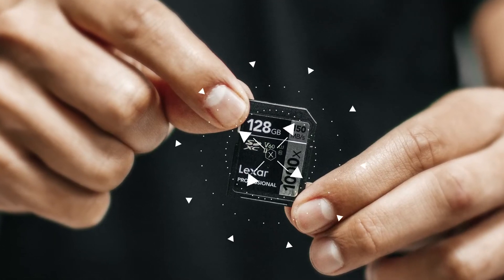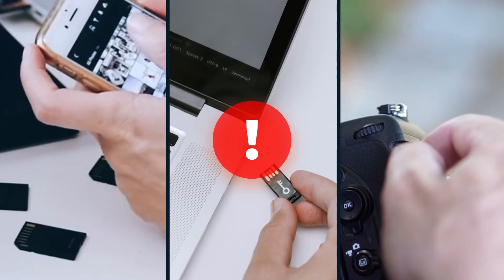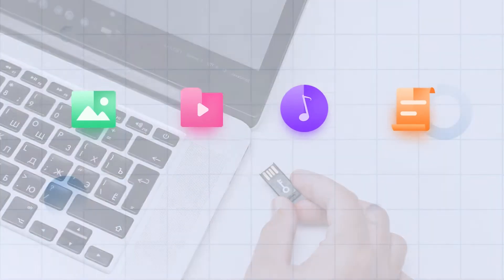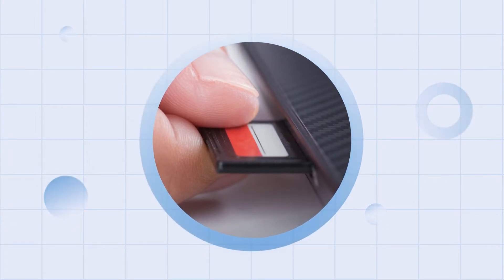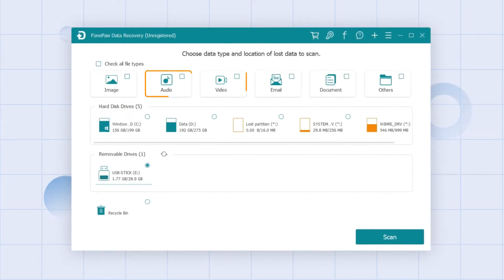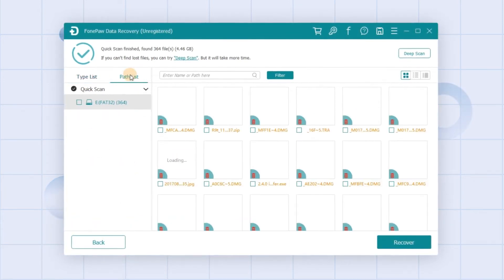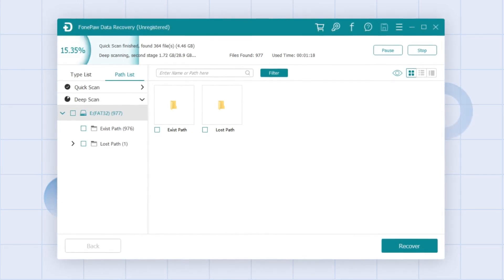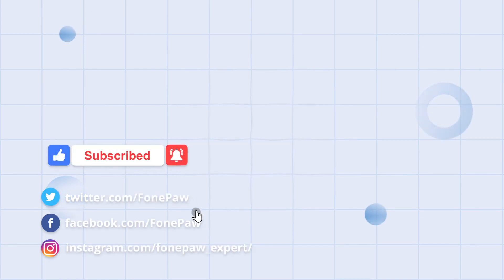【2022 Recuperer Donnees Carte SD】Comment récupérer des données perdues d'une carte SD formatée?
Comment récupérer des données perdues d'une carte SD formatée?Lien à téléchargez gratuitement et essayez FonePaw

FonePaw Récupération de données Windows
Solution tout-en-un pour effectuer la récupération de données et la réparation vidéo

Récupérer les données d'un ordinateur portable / PC, d'un lecteur externe, d'un disque flash USB, etc.
Récupérer plus de 1000 types de fichiers, y compris des photos, des vidéos, des documents et de l'audio.
Récupérer les fichiers perdus en raison du formatage, de la partition perdue, de la corruption, du système en panne, d'une attaque de virus, etc.

👇【Facile, Efficace,Sans effort】👇
-Récupérer plus de 100 formats de données en 3 étapes
 -Analyse rapide de plus de 1000 fichiers supprimés
 -Tout-en-un pour traiter la perte de données Android
 -Aucune compétence technique requise

📍[3 moyens inclus] Comment récupérer des fichiers supprimés définitivement ?
📍Comment récupérer un PowerPoint non enregistré ou supprimé (2007/2010/2013/2016/2019)
📍Comment résoudre le problème de la caméra de Windows 10 qui ne fonctionne pas

Les gars SVP m'aident à atteindre 1000 j'aime
Merci à vous tous pour regarder ma vidéo

Dans cette vidéo, vous trouverez toutes les réponses à ces questions :

recuperer des fichiers supprimes sur carte sd gratuit
comment recuperer des fichiers supprimes definitivement
recuperer fichier carte sd formatee gratuit
recuperer donnees carte sd android
recuperer donnees carte sd telephone
recuperer donnees carte sd endommagee gratuit
recuperer fichier supprime carte sd mac gratuit
recuperer photo supprimer carte sd telephone
récupérer données carte sd android
récupérer données carte sd téléphone
récupérer fichier supprimé carte sd mac gratuit
récupérer photo supprimer carte sd téléphone
comment récupérer des fichiers supprimés définitivement
recuperer des fichiers supprimes depuis la carte sd
recuperer des fichiers supprimes depuis la carte sd card
recuperer des fichiers supprimes depuis la carte sd huawei
comment recuperer des fichiers supprimes definitivement windows 7
comment recuperer des fichiers supprimes definitivement sur telephone
comment recuperer des fichiers supprimes definitivement gratuit
comment recuperer des fichiers supprimes definitivement de la corbeille gratuitement
comment recuperer des fichiers supprimes definitivement sur
comment recuperer des fichiers supprimes definitivement logiciel
comment restaurer des fichiers supprimes de la corbeille
comment recuperer des fichiers supprimes de la corbeille
comment récupérer des fichiers supprimés définitivement sur mac
comment récupérer des fichiers supprimés définitivement logiciel
comment restaurer des fichiers supprimés de la corbeille
comment récupérer des fichiers supprimés de la corbeille gratuitement
comment récupérer des fichiers supprimés définitivement windows 7
comment récupérer des fichiers supprimés définitivement sur téléphone